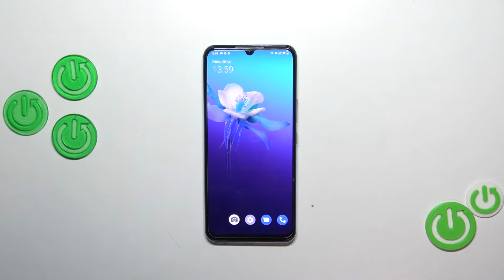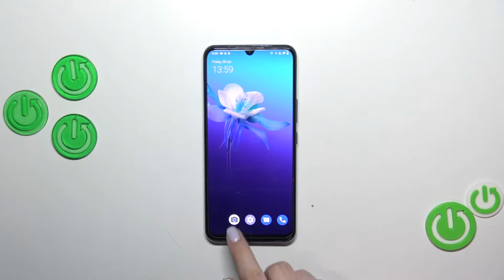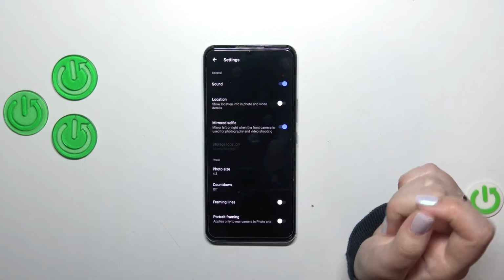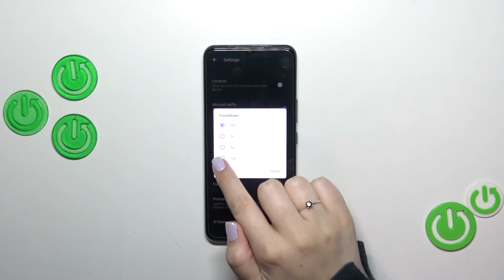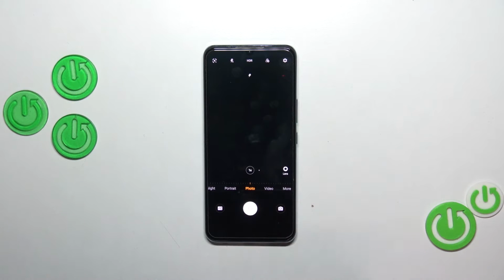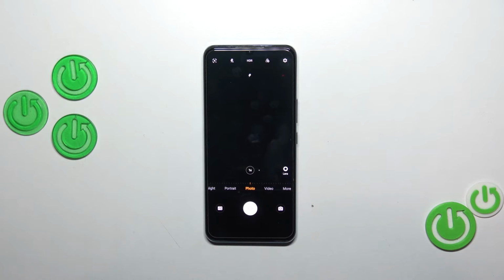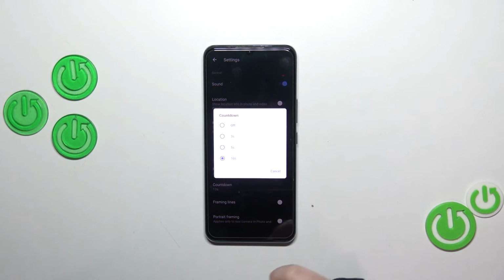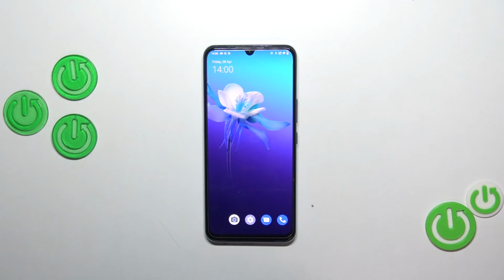How to Set Up Camera Countdown in VIVO V21e / Camera Timer on Your Smartphone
Are you tired of blurry photos because of shaky hands while taking selfies with your Vivo V21e? Here's a solution for you! In this video tutorial, we'll guide you on how to enable the camera countdown on your Vivo V21e. This will allow you to have a few seconds to steady your hand before the picture is taken. We'll show you how to activate both the three and ten-second timers, as well as how to disable them. By following our step-by-step guide, you'll be able to take clear, beautiful selfies every time. Don't wait, check out our video tutorial now and start capturing picture-perfect moments on your Vivo V21e!

How to Set Up Camera Timer in VIVO V21e?
How to Manage Camera Settings in VIVO V21e?
How to Use Camera Timer in VIVO V21e?
How to Add Self-Timer in VIVO V21e?